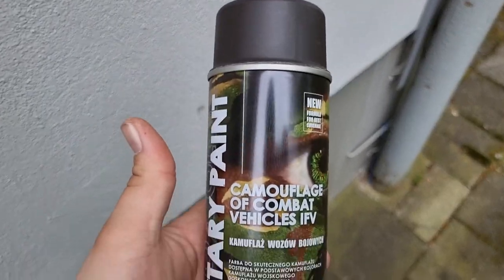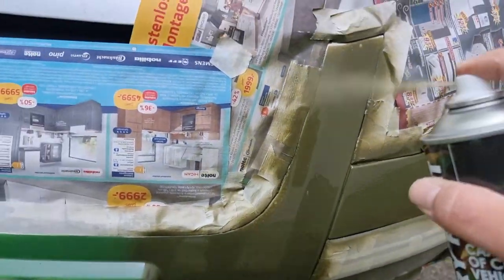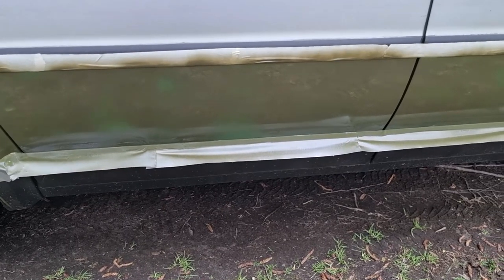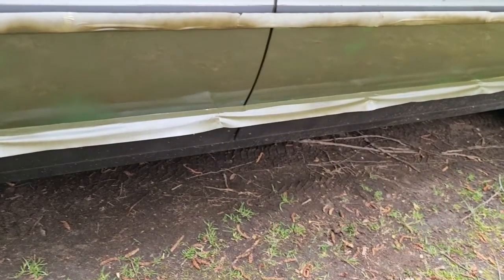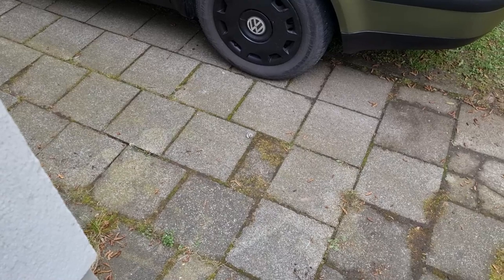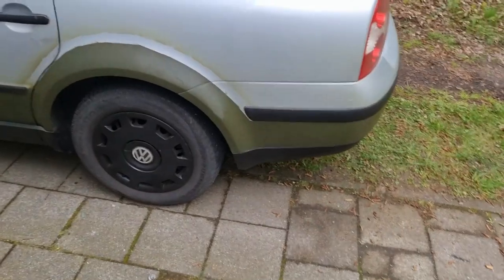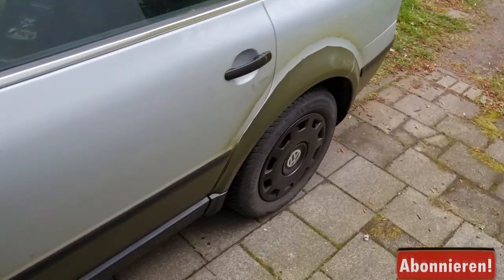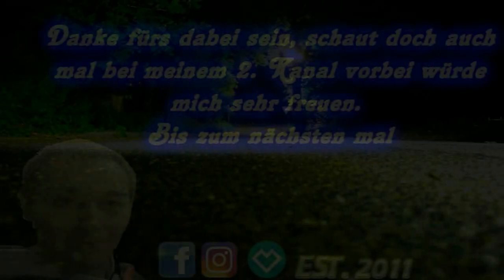Endlich richtige Farbe runde 2 Auto mit Sprühdose lackieren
▼ RobSon 2023 ▼ Mehr Infos gibt es weiter unten ▼

►► SOCIAL MEDIA, WÜNSCHE AND MORE◄◄
★ Amazon Wishlist

Alles kann nix muss. Support ist kein Mord, wer meine Zukünftigen Projekte oder die Livestreams unterstützen möchte kann dies gerne hier unter einer der beiden Links tun.

Track: Sport Trailer Rock [Rock Music] by MokkaMusic / Run Faster